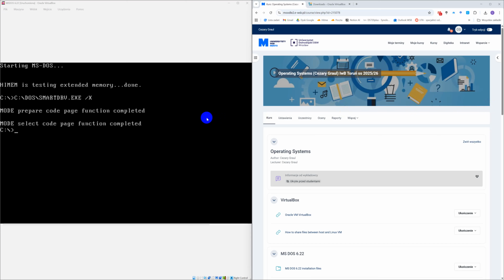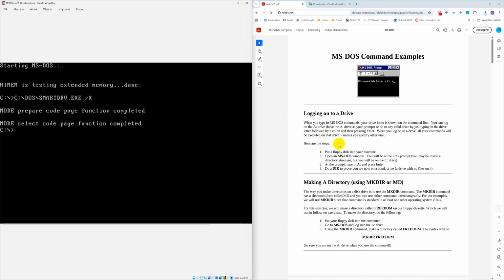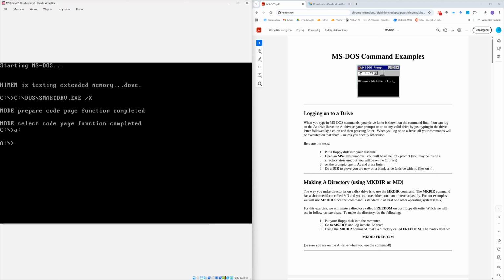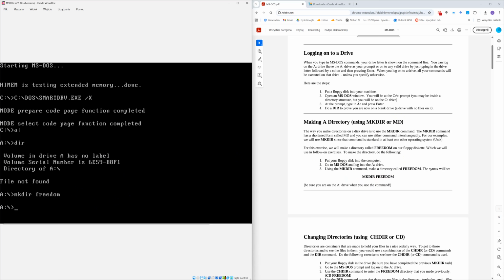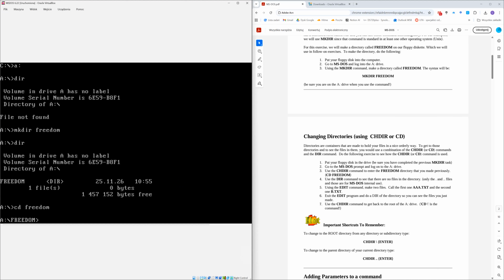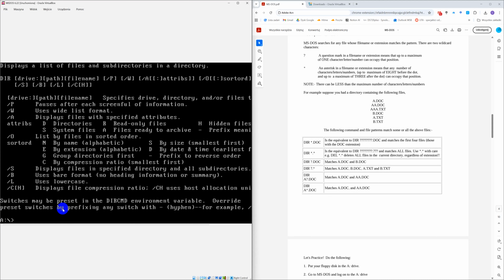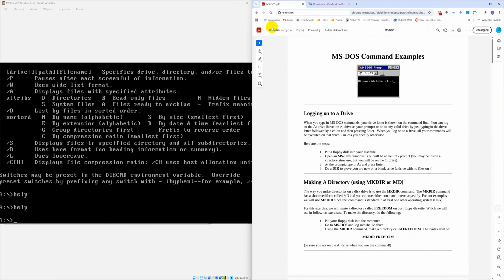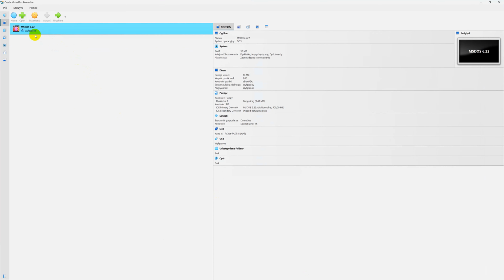MSDos 6.22 Commands